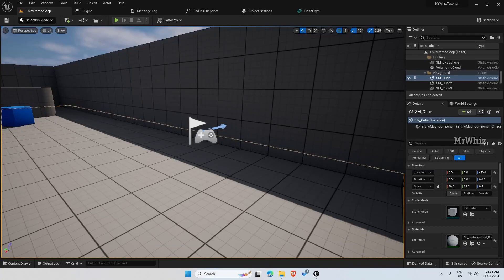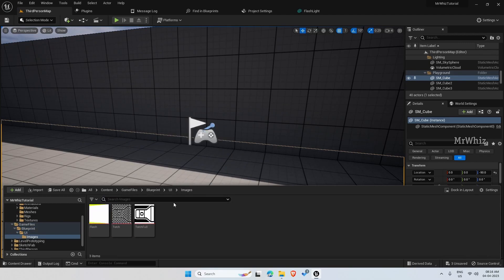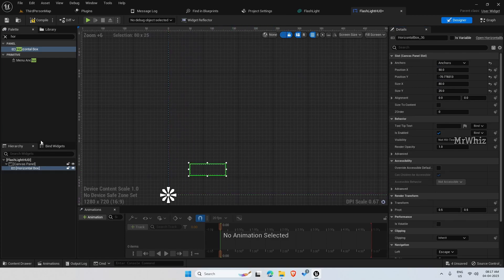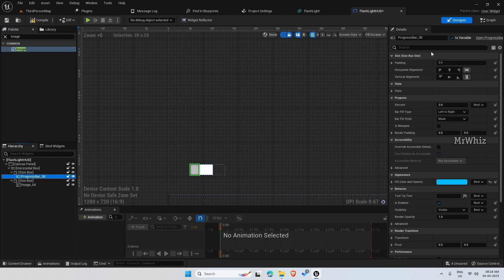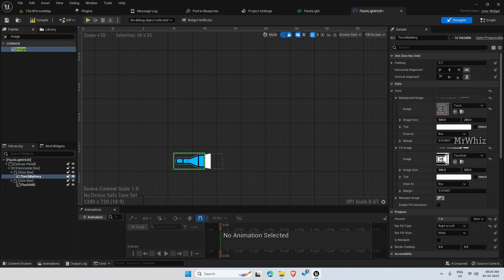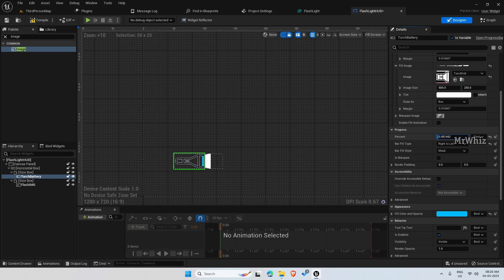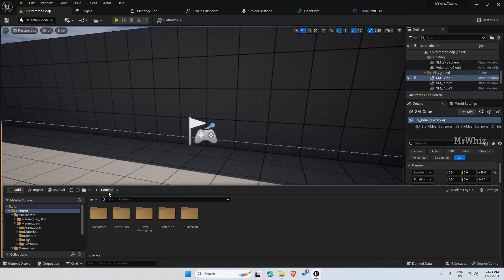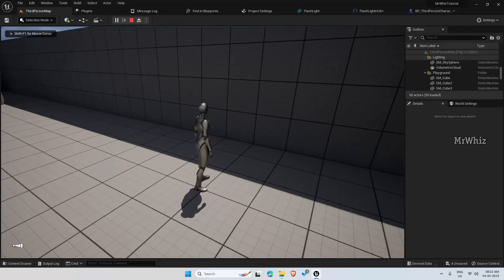How to Setup FlashLight in Unreal Engine 5 - HUD Setup - 3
Hello Guys, This is a short tutorial series where I show on how to setup flashlight, toggle on/off, battery, battery pickups and FlashLight HUD